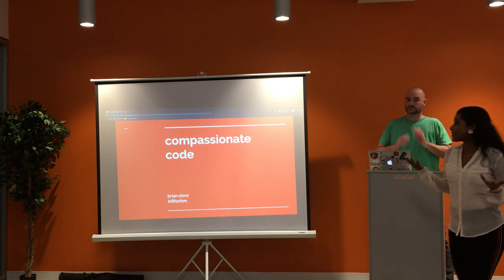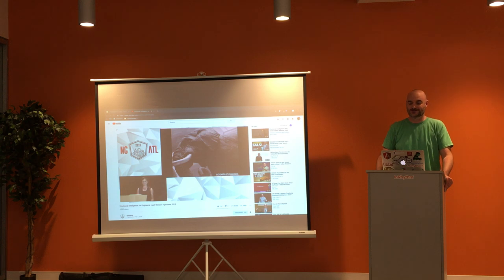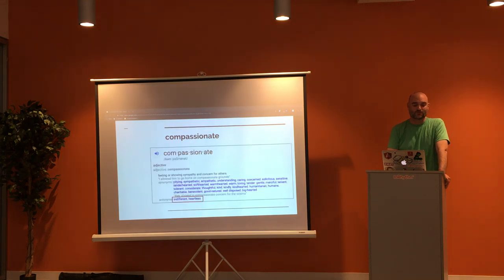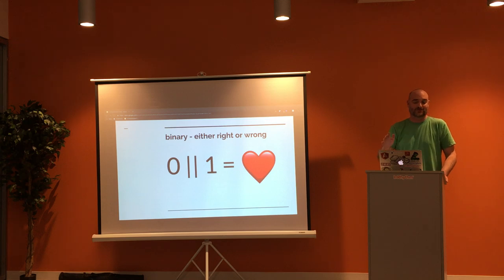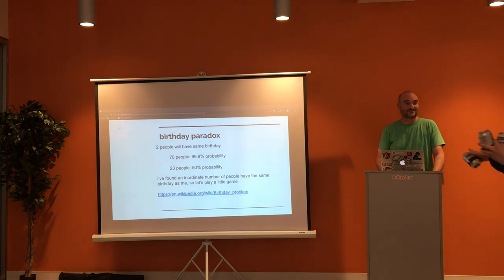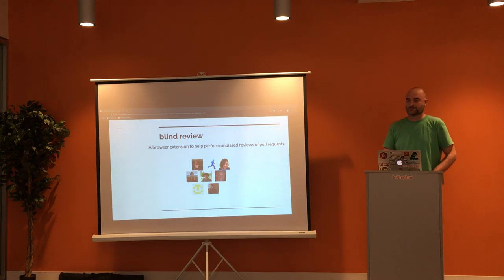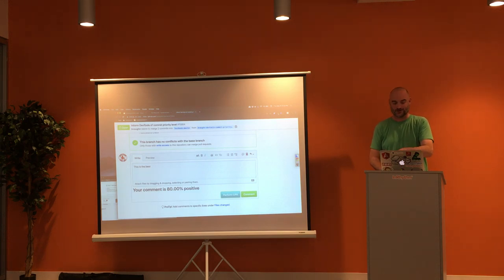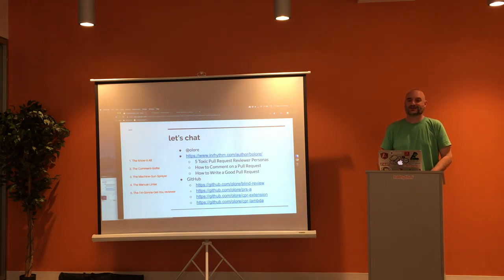InRhythm Speaker Series: Compassionate Coding with Brian Olore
"A lot has changed since I started coding. It’s no longer just the sole developer in the basement writing thousands of lines of code. It’s become much more of a collaborative initiative where we’re documenting and sharing information to help advance each other and the industry. Compassionate coding demonstrates how to use empathy to take a people centric approach to things, which makes it more fun and gives us the resources to improve." - Brian Olore